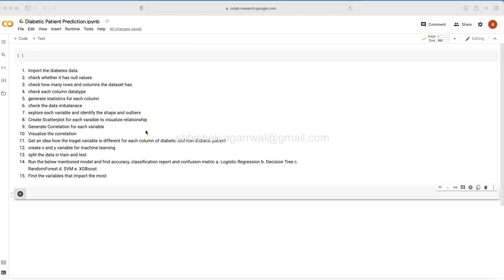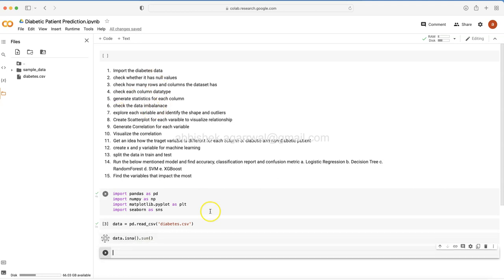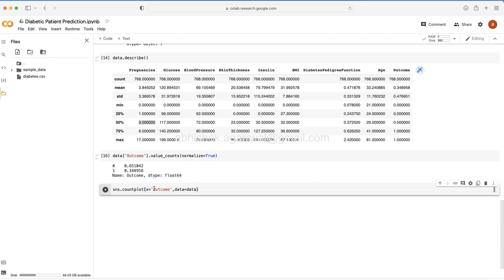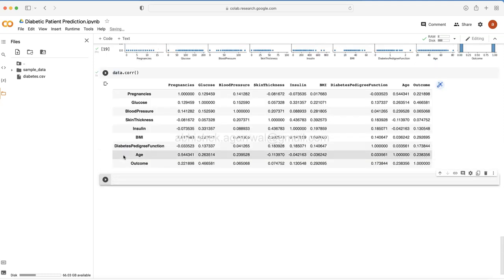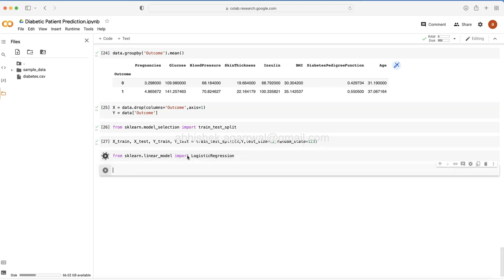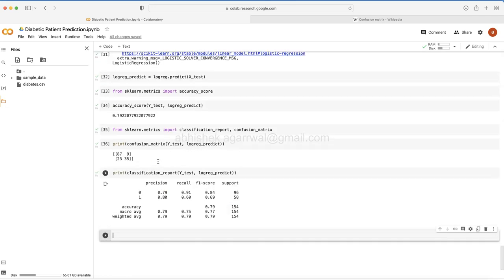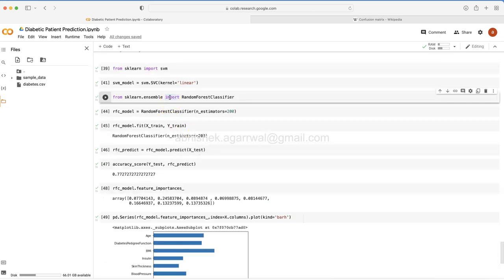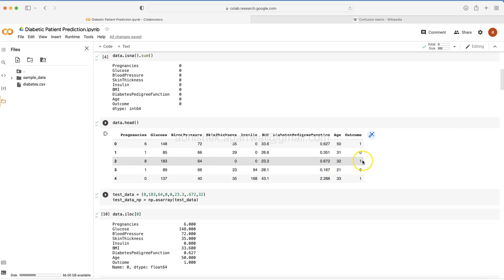Python Data Science Project to Predict Diabetes | End to End Project with Multiple ML Algorithms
Python End to End Practice Project for beginners where I am showing you how you can explore, visualize and run multiple algorithms on diabetes datasets to predict whether a person has the diabetes or not.

Here we'll be exploring Logistic Regression, Decision Tree, Random Forest, SVM, XGBoost to get the out and evaluate multiple model.